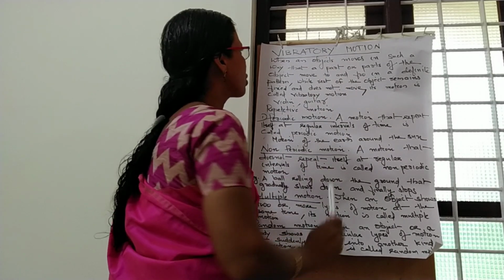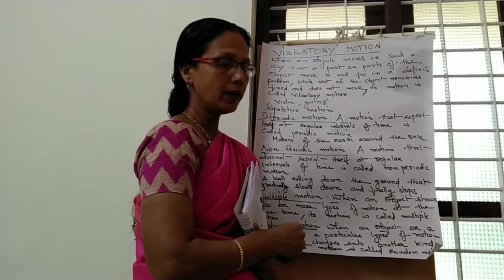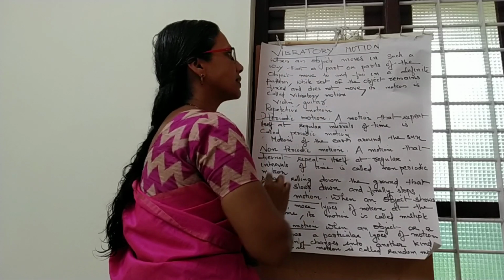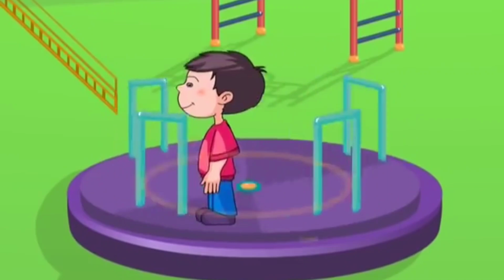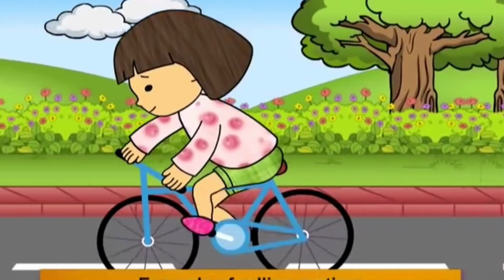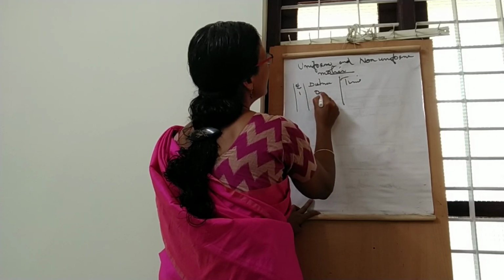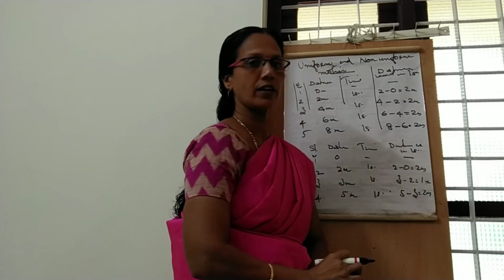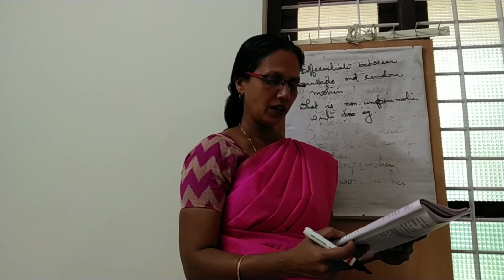Svs 7th std PHYSICS sujatha gr online class